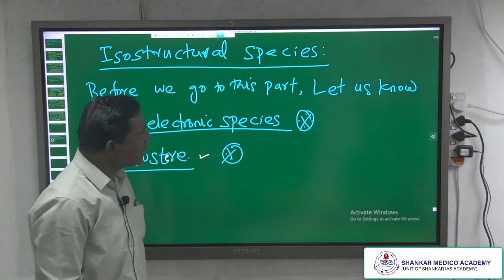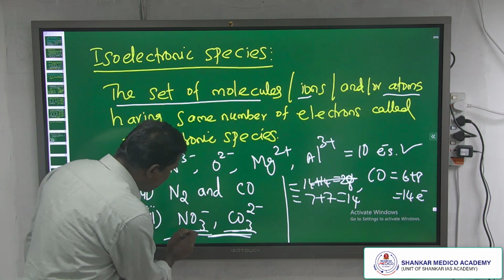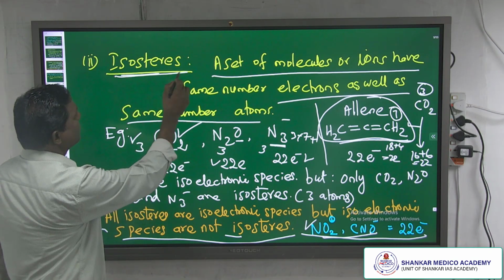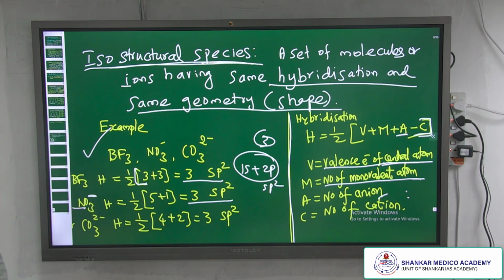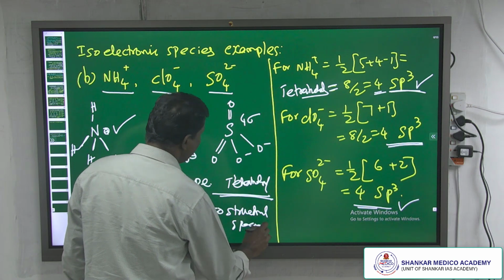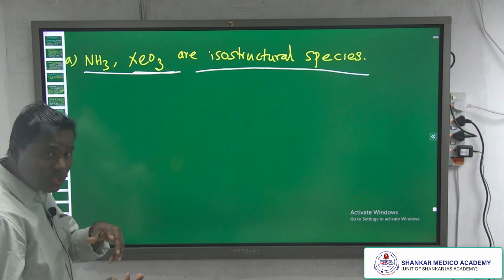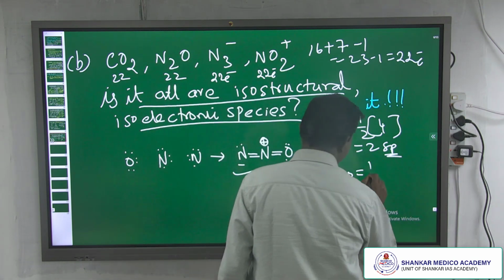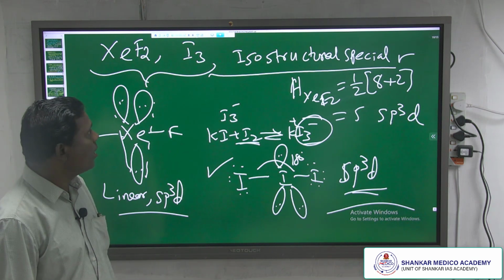Class 11 - Chemistry - Isostructural Species - NEET | Shankar Medico Academy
Class 11 - Chemistry - Isostructural Species - NEET | Shankar Medico Academy by Dr. G. SUBRAMANIYAN M.Sc., Ph.D., PDF

MEET THE NEET is an initiative introduced exclusively for NEET aspirants to acquire conceptual learning from physics, chemistry, and biology. It is a digital platform where concept-based lectures are posted on a weekly basis. These lectures are given by our subject experts. It is a simplified concept explanation method of all subjects, which is used to get learners fully involved . These lectures help the students to analyse and build the fundamentals deeply, which helps them to attain a good mark in the NEET examination.